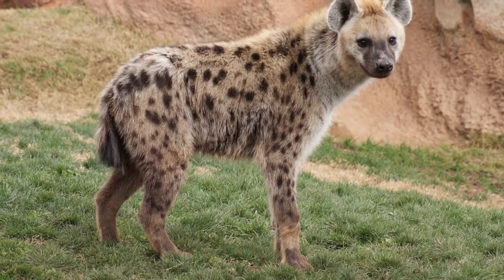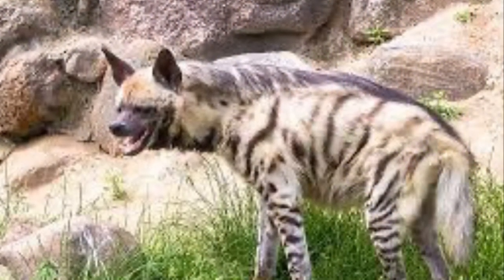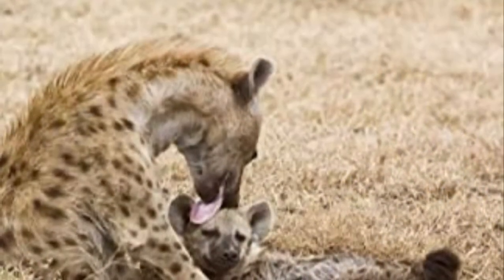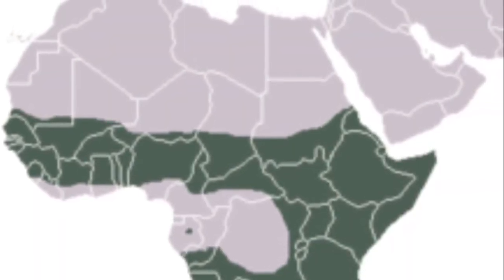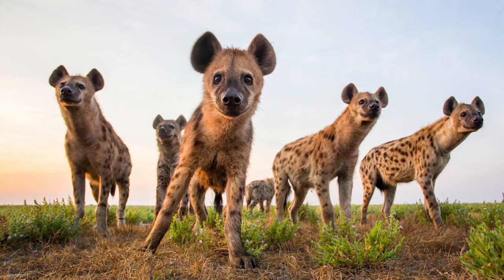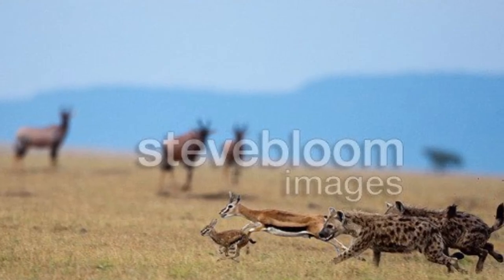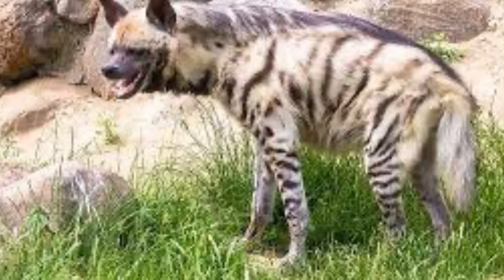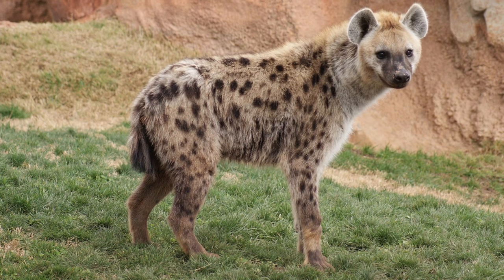Creature Comparison: Spotted Hyena vs Striped Hyena (remake)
Here’s a remake of my creature Comparison on the spotted hyena and the striped hyena. Enjoy.